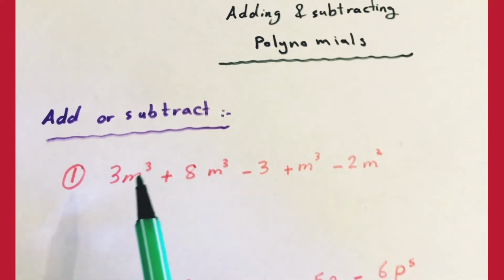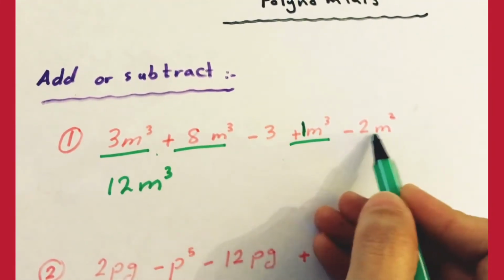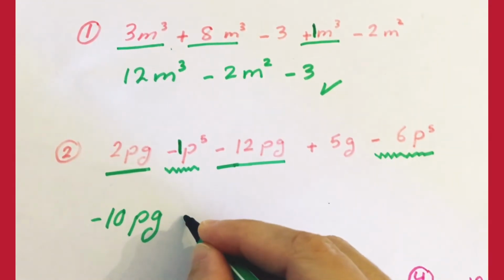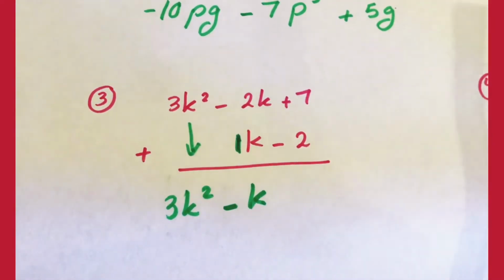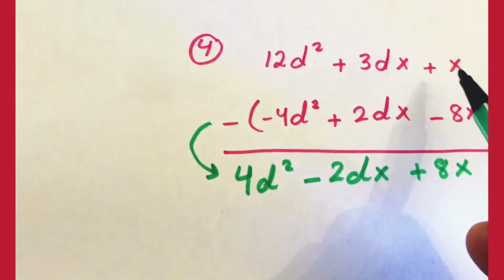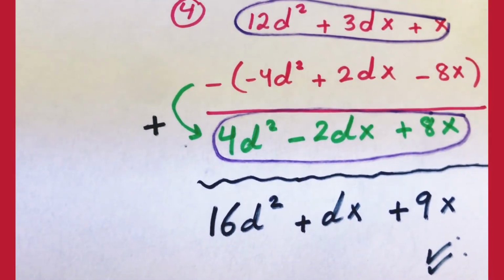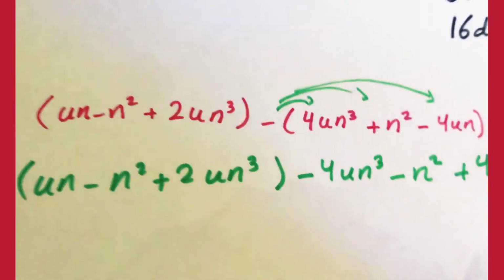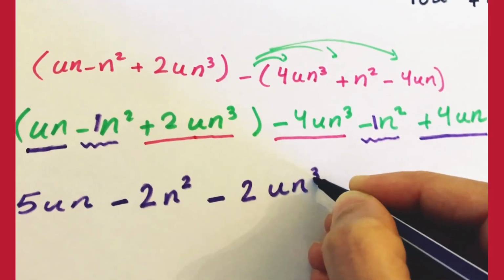Adding and subtracting polynomials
in this lesson we will learn how to add or subtract polynomials  in an easy simple way  video watch it tell the end ...to see all the possible cases..